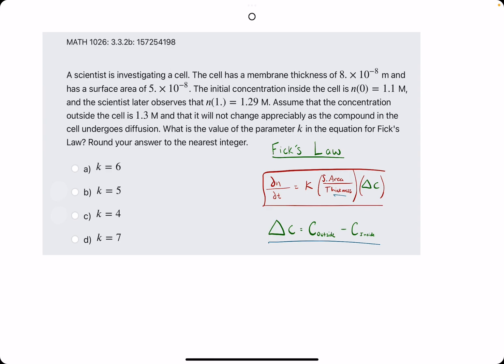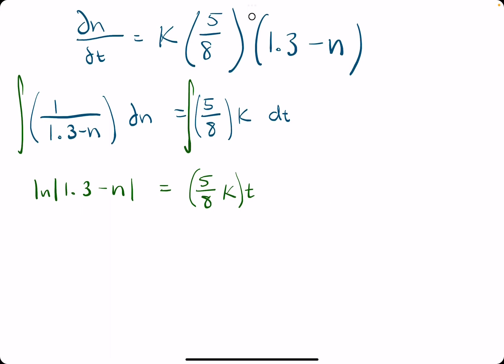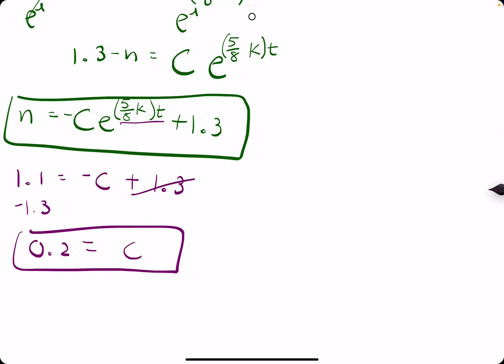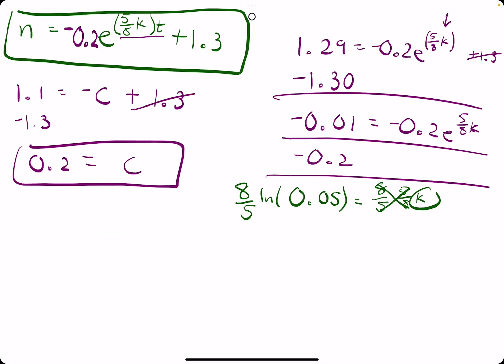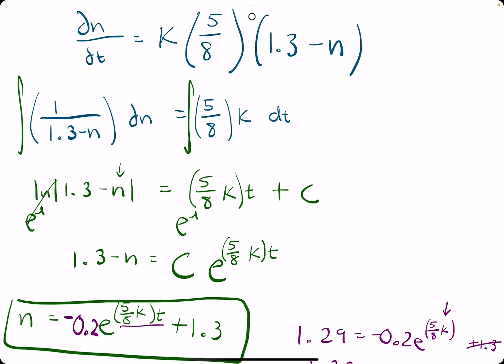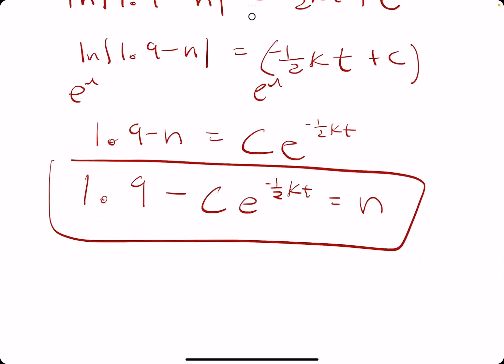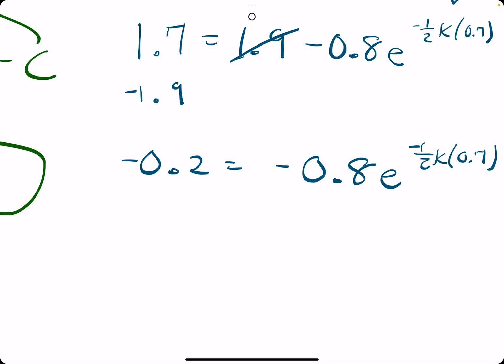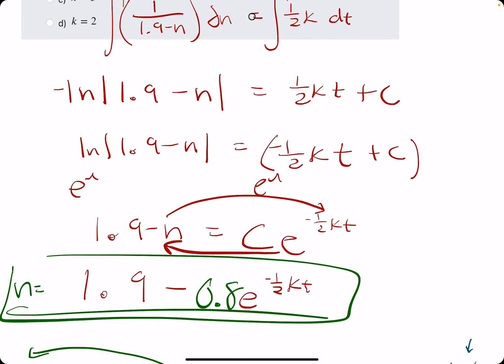Separation of Variables with Fick's Law Differential Equation!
2 more examples

00:00 Hokie dokie
00:05 Set up Fick's Law differential equation
01:25 Separate the variables and integrate both sides (add C to right side)
02:20 Solve for n=
03:10 Plug in initial value (ordered pair) and solve for C
04:20 Plug in C and next ordered pair and solve for k
07:00 Example 2